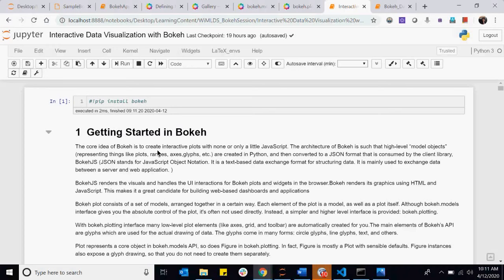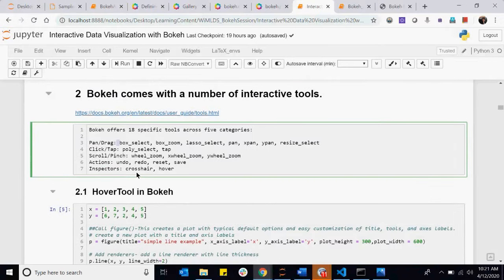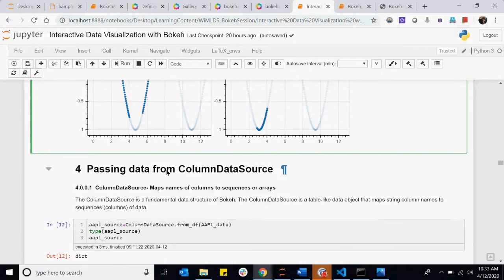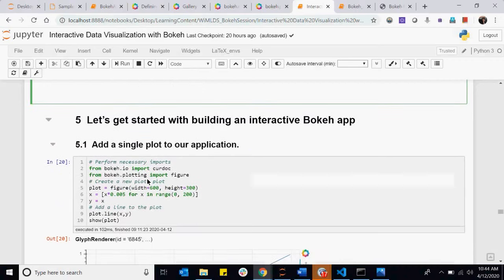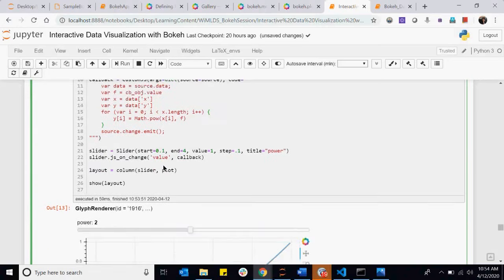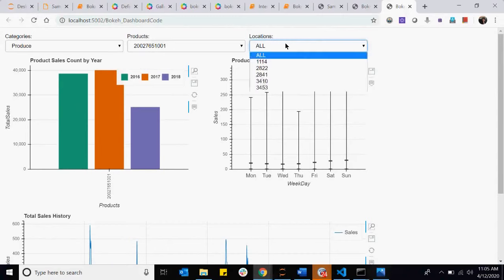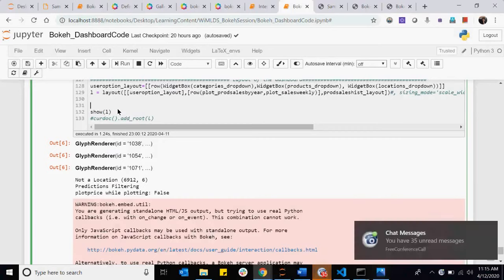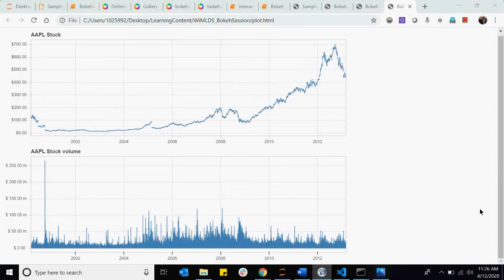Meaningful Insights with Bokeh Dashboard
WiMLDS Hyderabad organized its 4th meetup for women in DataScience and MachineLearning.

This talk covered some best practices for creating interactive streaming dashboard applications using Bokeh.